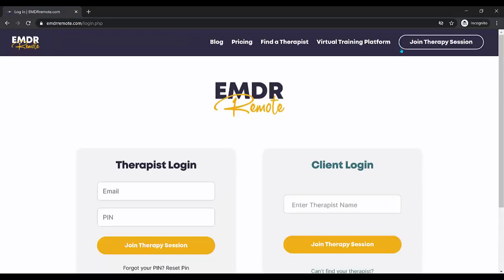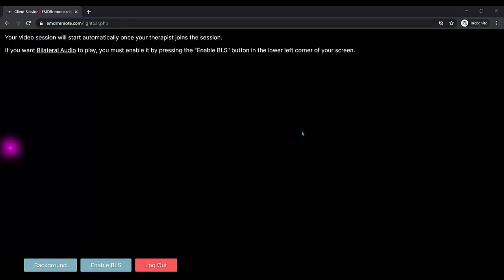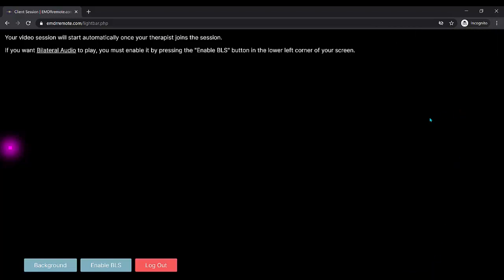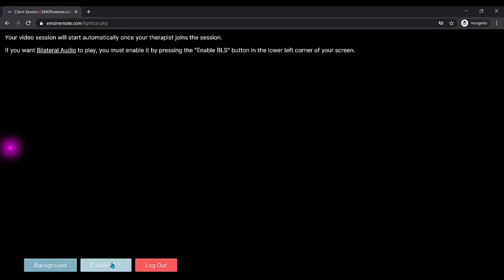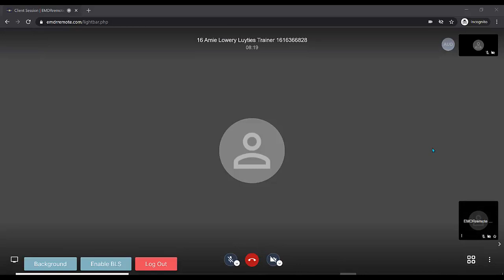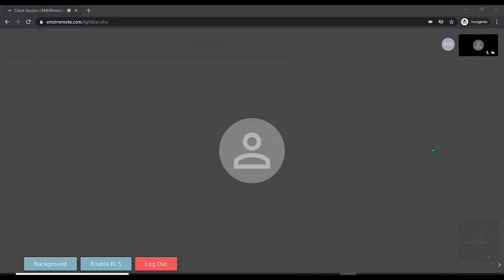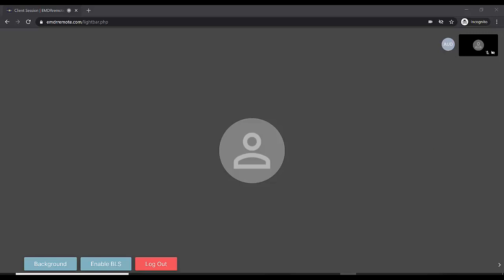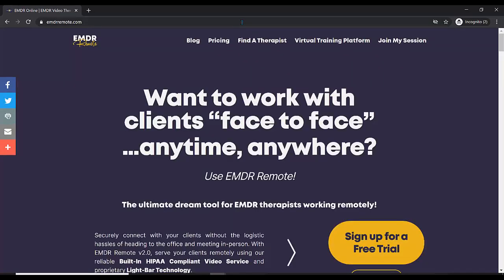EMDRRemote.com - How a client connects with their therapist (and troubleshooting tips).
In this video, I will show you the most common problems (and fixes!) people have connecting AS A CLIENT to their therapist, including:

1. Make sure you are on EMDRremote.com and not a different website like Doxy, or Zoom. Make sure the spelling of EMDRremote.com is correct (there are two "R's")
2. Make sure your computer/device camera is clean and unblocked.
3. Make sure you allow audio/video when prompted. If you don't see the prompt, watch the video to see how to enable them.
4. Make sure your computer/device software is up to date.
5. Make sure your browser is up to date (the latest version).
6. Close all other browsers and tabs (another browser might be utilizing your mic/camera).
7. Try changing your browser (Chrome, Firefox, Edge, Safari, etc.).
8. Try incognito window or private browser window.
9. Change your headset or unplug your headset to see if your system audio works (it might be an issue with your headset).
10. If you have a REALLY NICE headset, please try a lower cost one (sometimes expensive headsets can limit your sound in certain ways).
11. If you are on a work computer, ask your IT department if they have locked your computer in any way that would limit access to your audio/video.
12. Restart your computer and make sure your headset is plugged in when the computer turns back on.